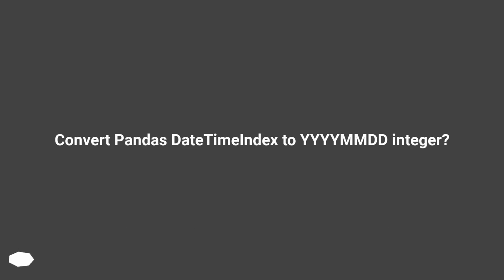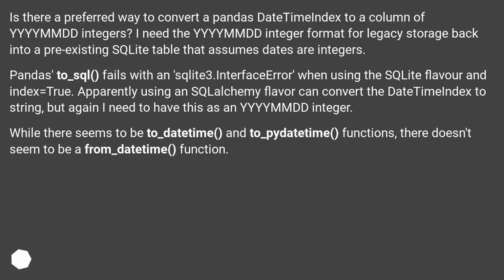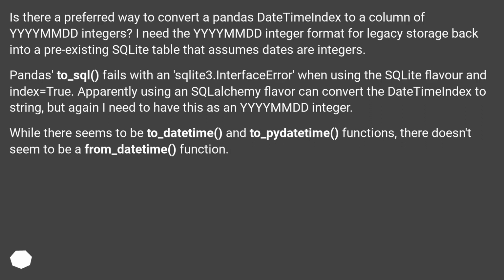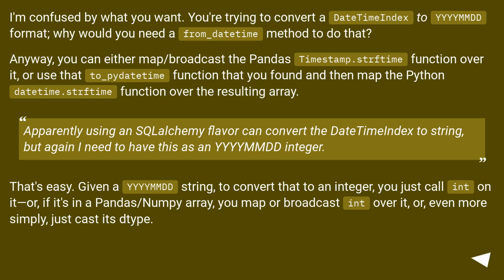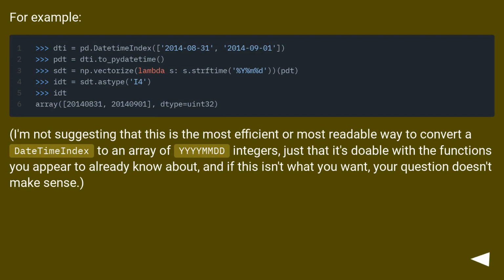Convert Pandas DateTimeIndex to YYYYMMDD integer?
Chapters
00:00 Question
00:54 Accepted answer (Score 1)
02:17 Thank you